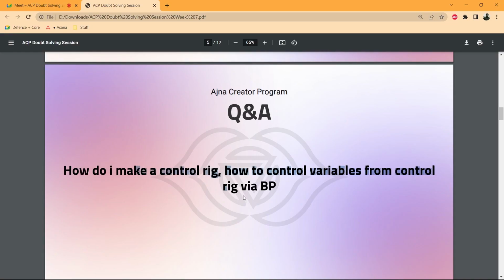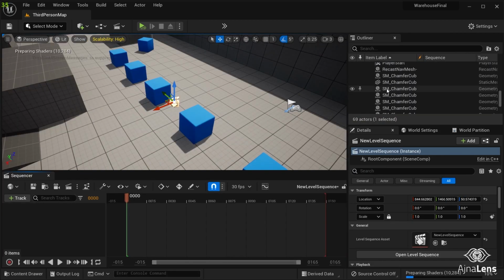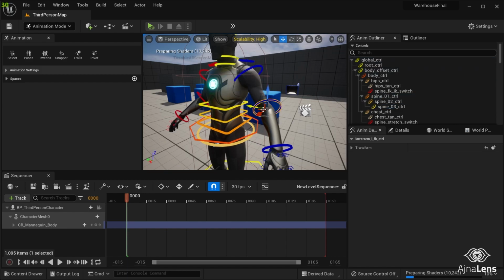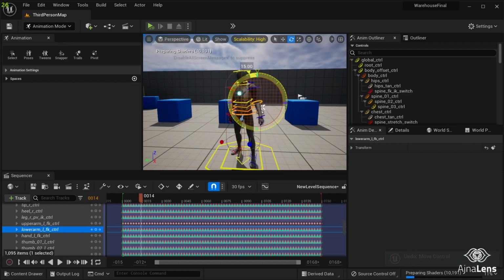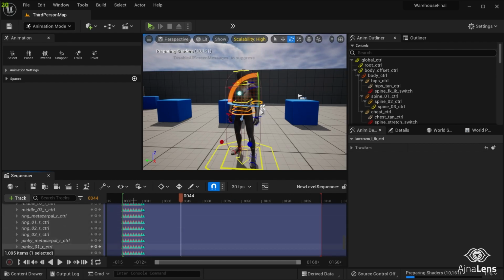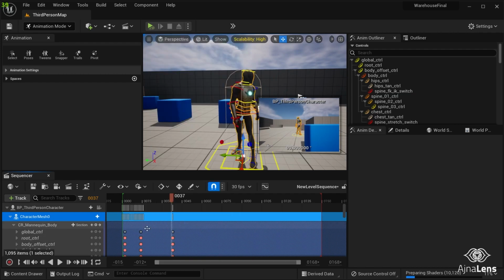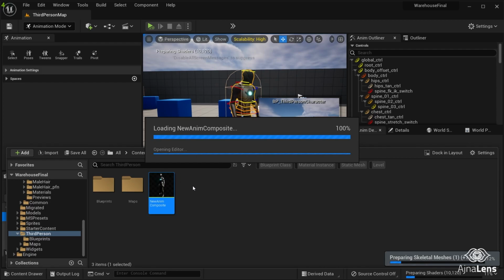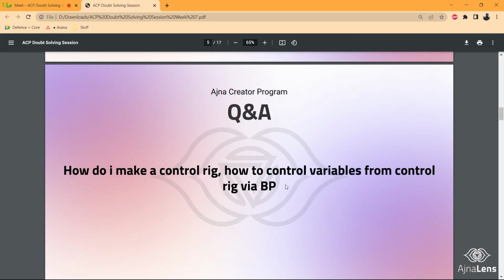How to make a control rig? How to control variables from control rig via BP?